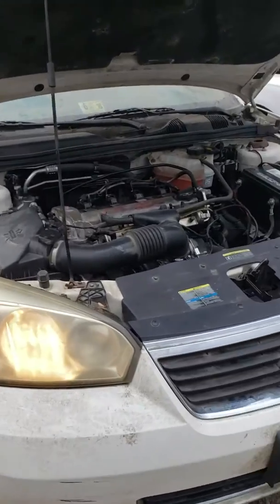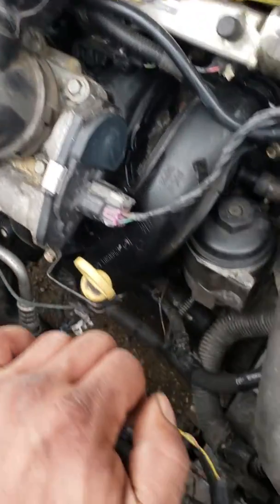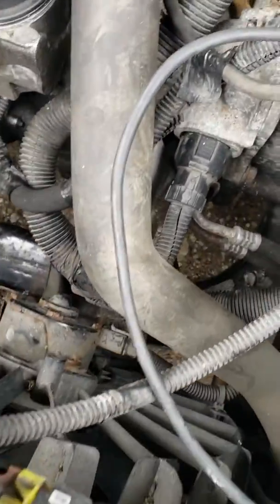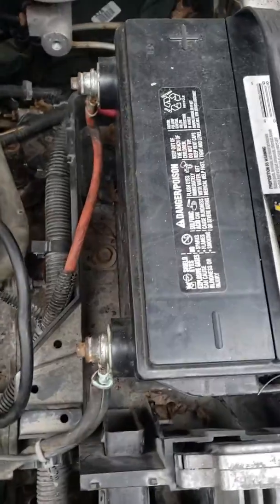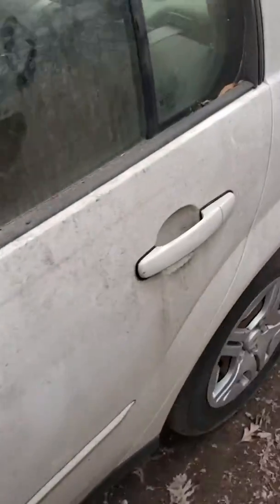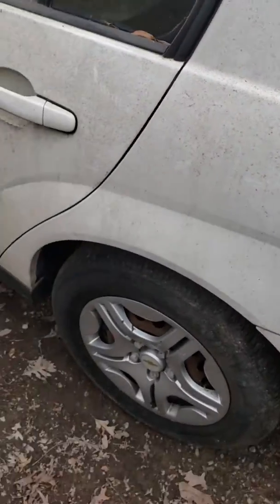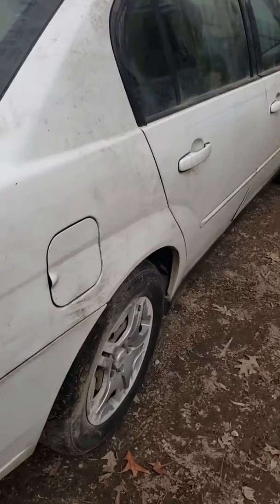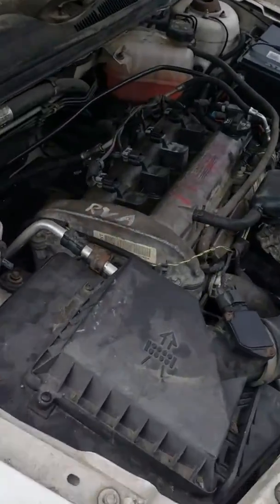Malibu Pt.2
Part 2 of the Bu. Nothing spectular, just a good running car.